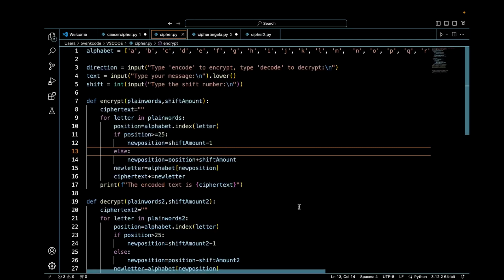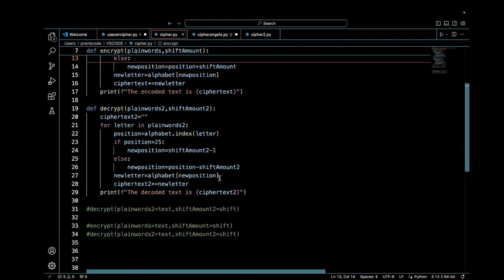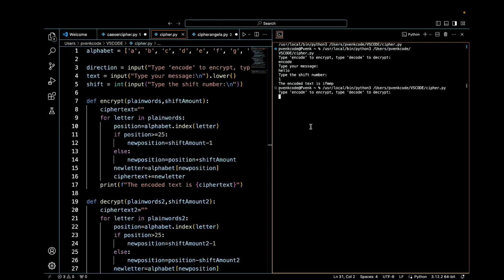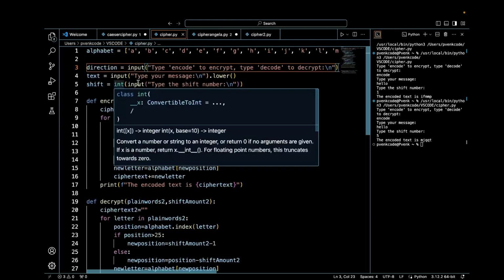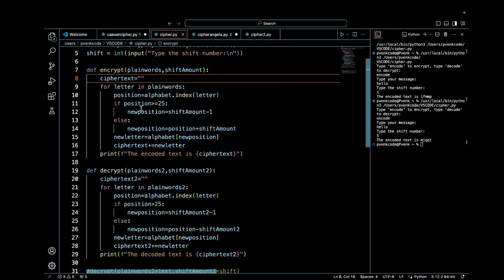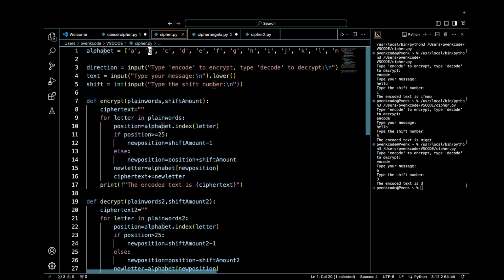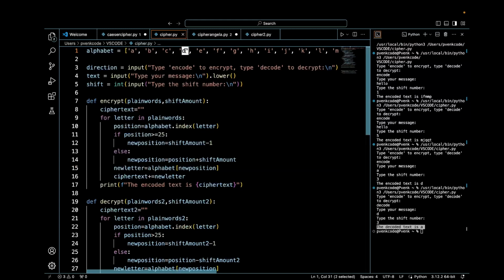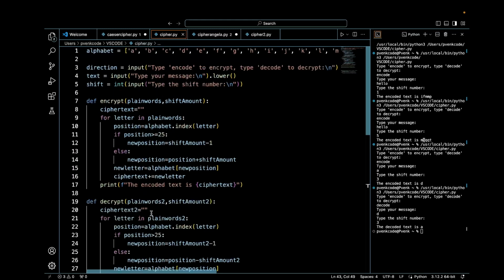Day 9 of 100daysofcode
Worked on a encryption program using functions.